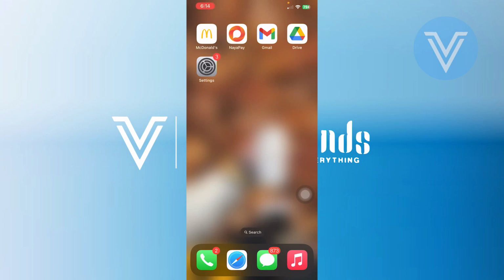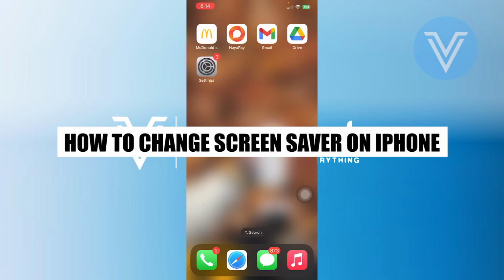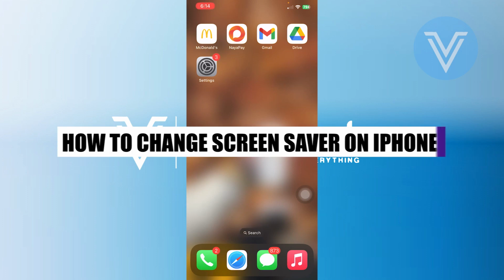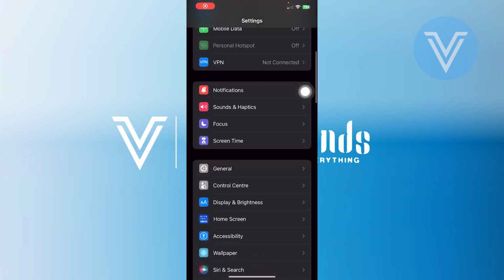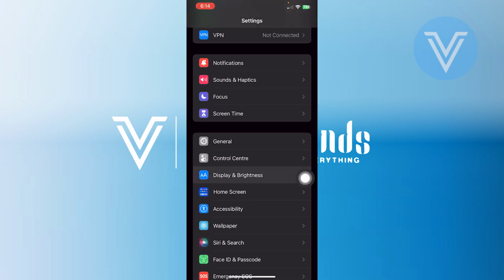How to Change Screen Saver on iPhone 2024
In this tutorial, we'll guide you through the process of How to Change Screen Saver on iPhone 2024. We've broken it down into easy-to-follow steps to ensure you get the most out of it. this video is packed with valuable insights you won't want to miss. 🚀.  Make sure to watch until the end for all the key insights.